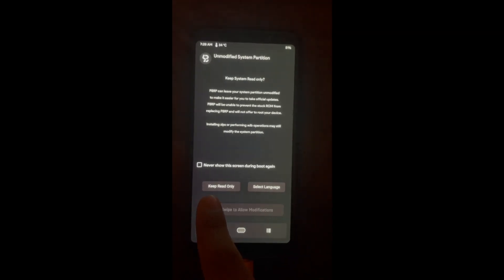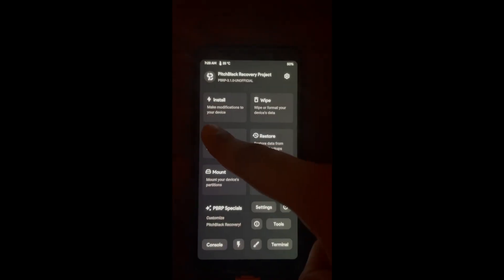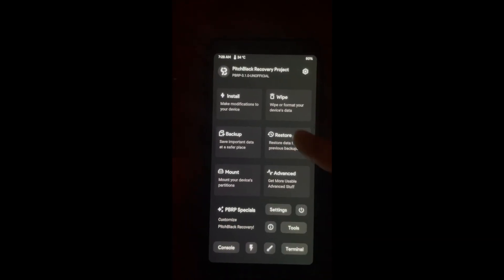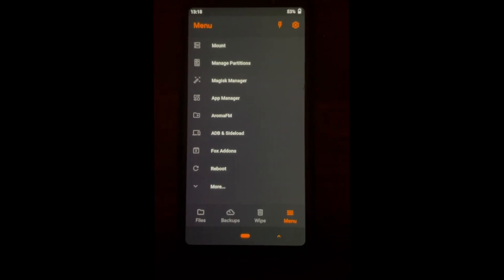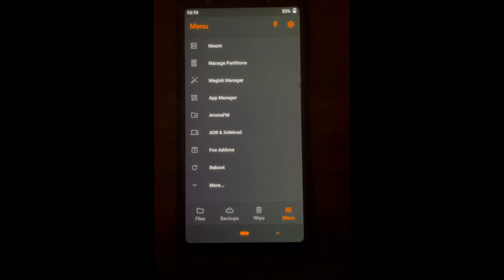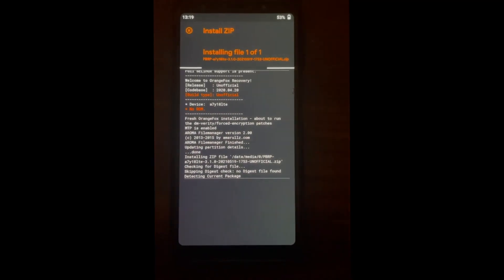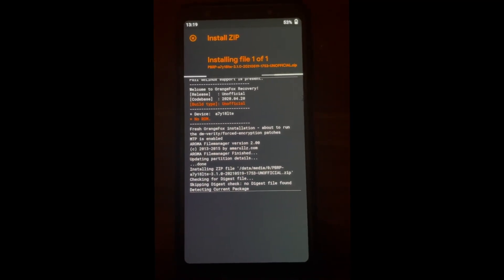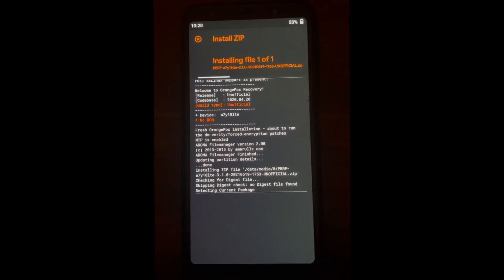How To Install PBRP for A7 2018 | NEW FEATURES AND FRESH LOOK | 2021 SEPTEMBER !!!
Hey Guys I am back with another video and I hope you enjoy the video. Sorry there was little camera error in the video that record the full installation of this recovery. But it does work !!!

if you have any question please comment and I will reply !